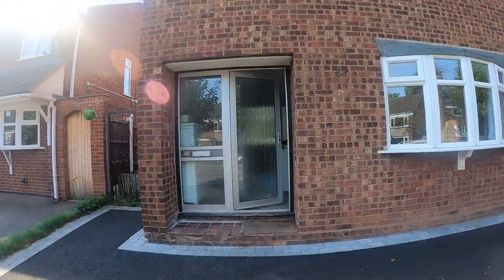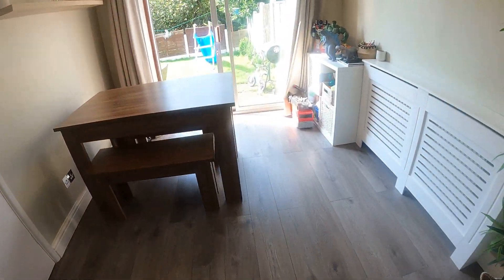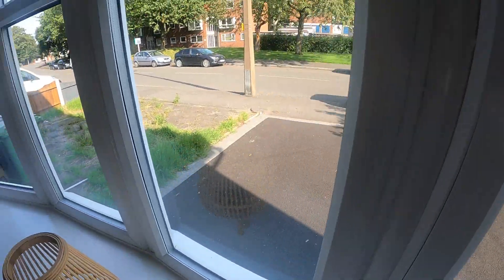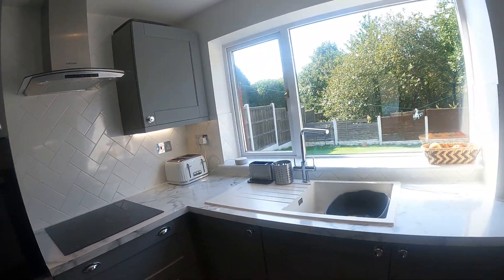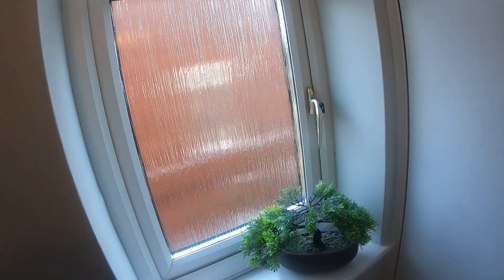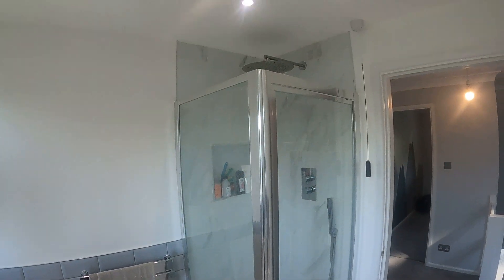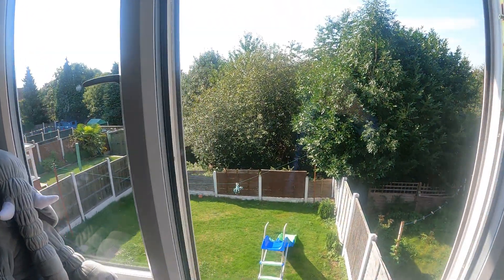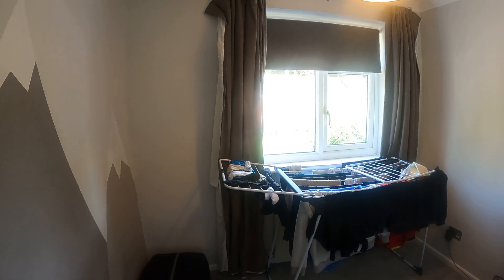23 Netherend Lane, Halesowen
Modern three bedroom end terrace with garage in a popular location.